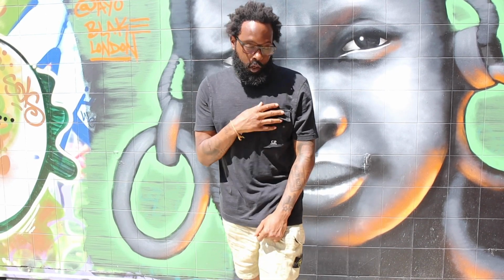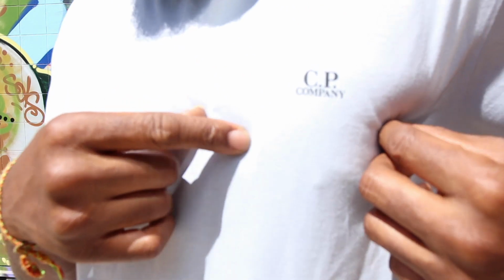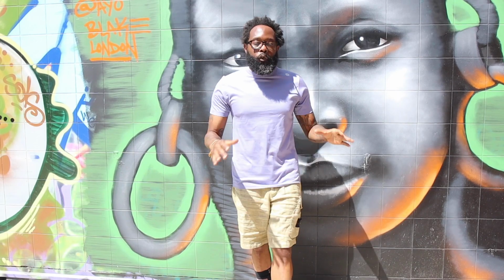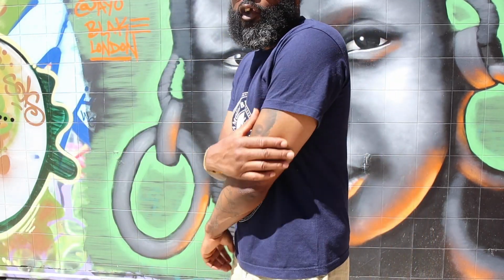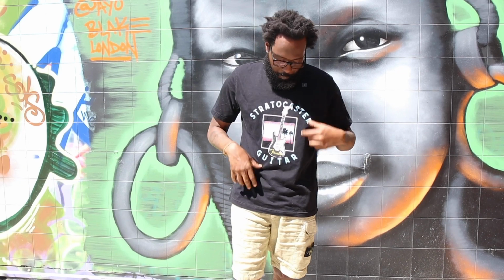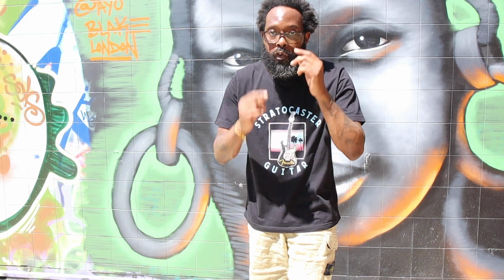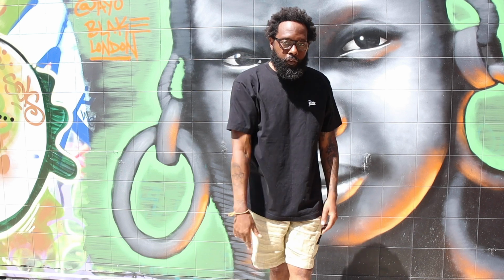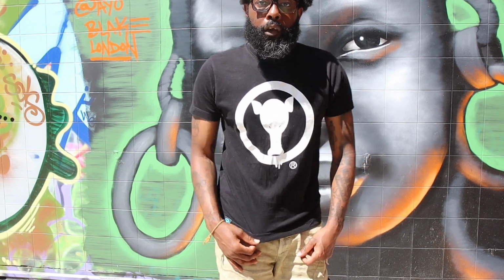STONE ISLAND T SHIRTS FOR SUMMER: NBOKT EPISODE 66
🔥🔥The Summer is finally here!! Can I get a yaaaaay!!! 🔥🔥
           Here are Some D❤️PE tees worn by yours truly

You know the drill guys - Let me know your thoughts stay fly and keep being YOU.

L❤️VE GANG - APPRECIATE YOU ALL.

MANNERS & RESPECT!

P